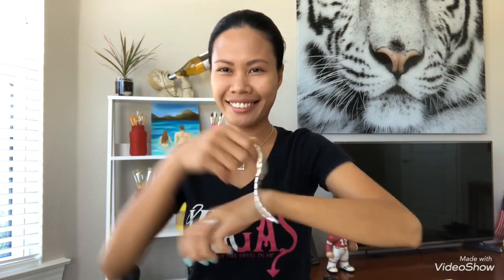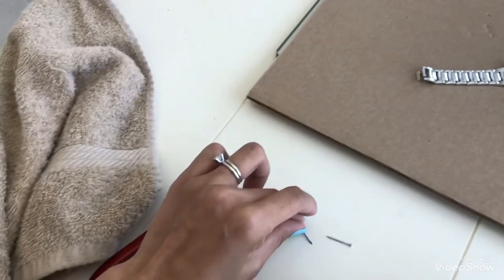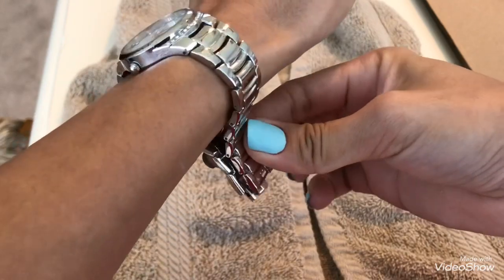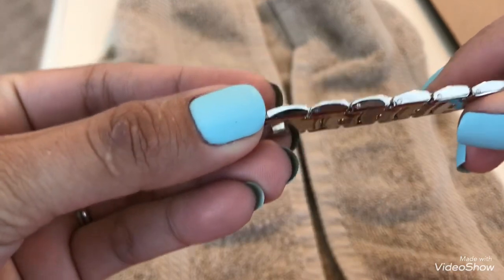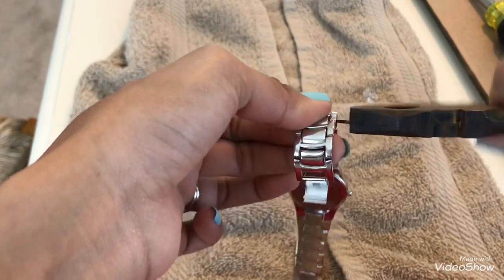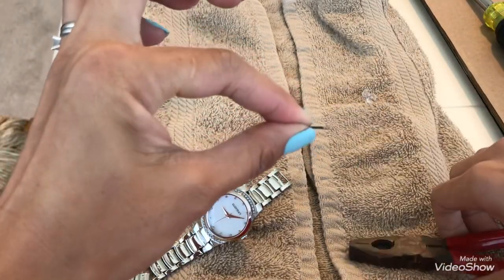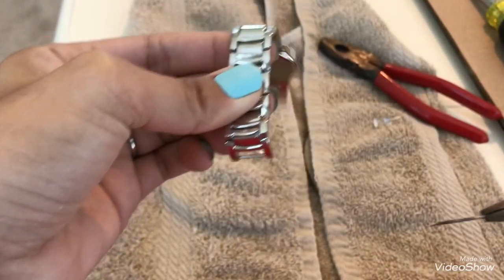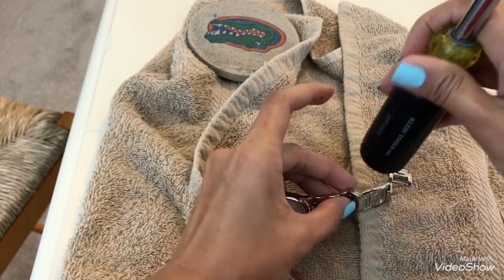DIY WRIST WATCH ADJUSTMENT//How To Shorten Wrist Watch (Filipina Wife in Florida